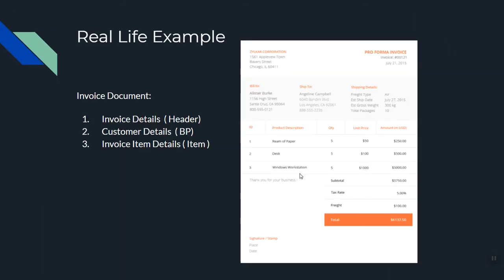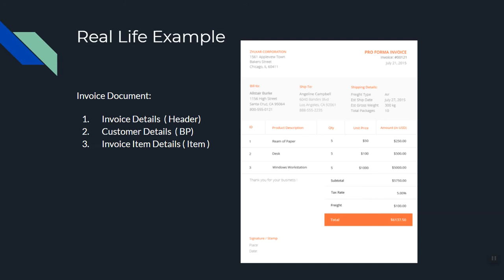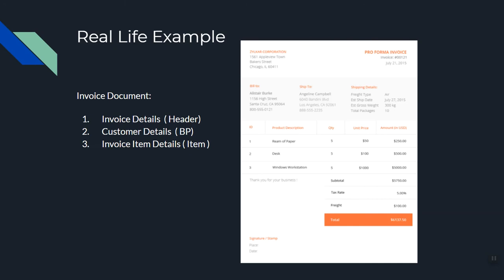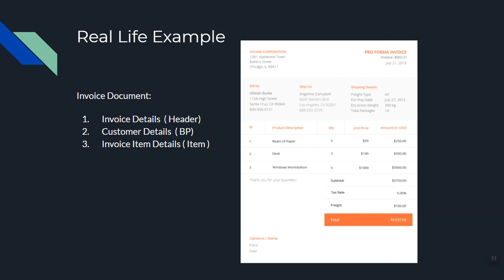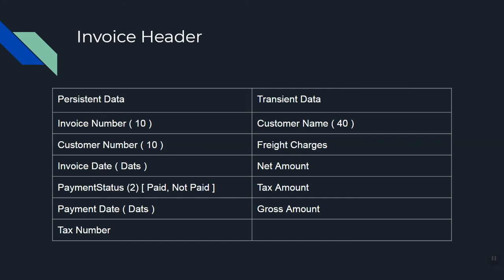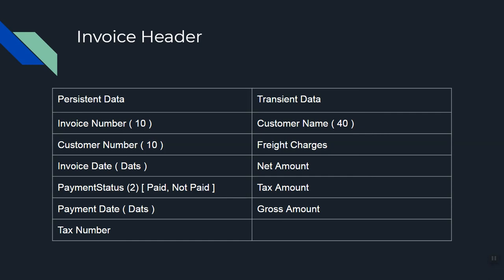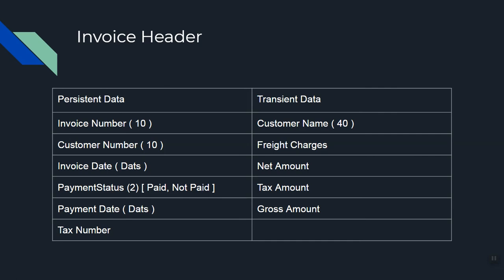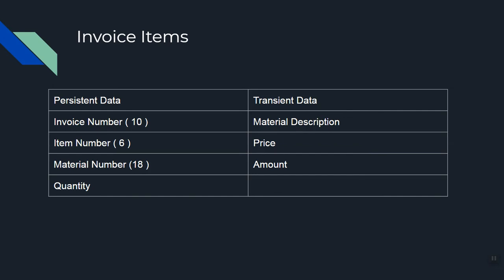2 Business Object Use Case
In this video, we discuss the use case scenario for which we are going to build the Business Object.